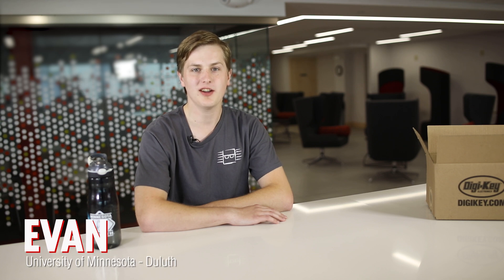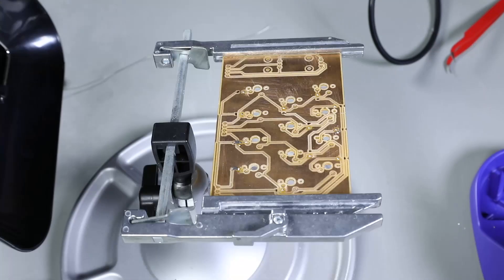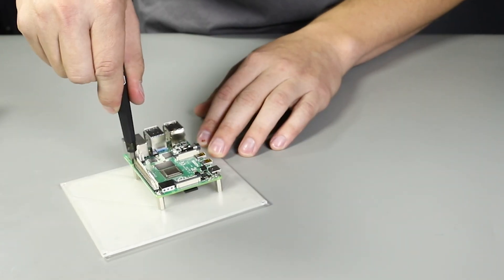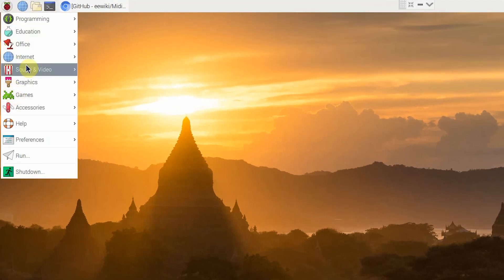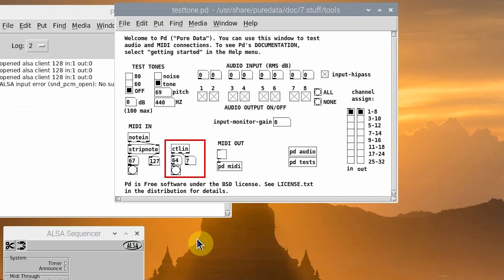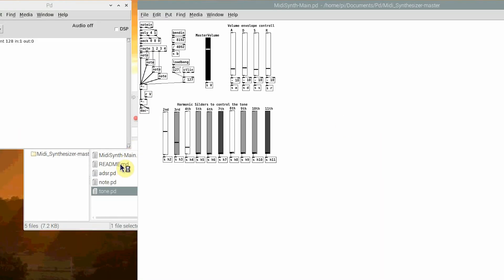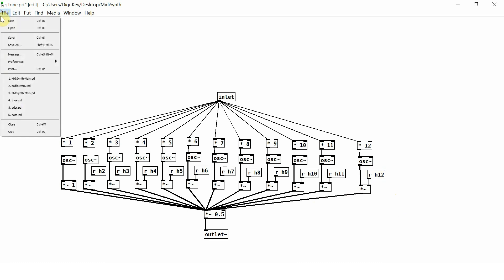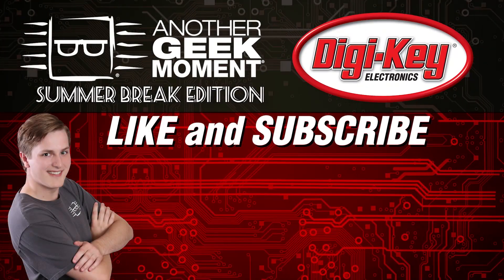MIDI Controller & Synthesizer Project – Part 3 AGM Summer Break Edition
University of Minnesota - Duluth Engineering student Evan wraps up his summer break MIDI Controller & Synthesizer project by upgrading the breadboard and perfboard from previous videos to a custom PCB using the Bantam CNC router. For synthesizing the the MIDI signals, Evan adds a Raspberry PI and describes in detail the programs and settings to put it all together before cranking out some slow MIDI jams with Ashley.